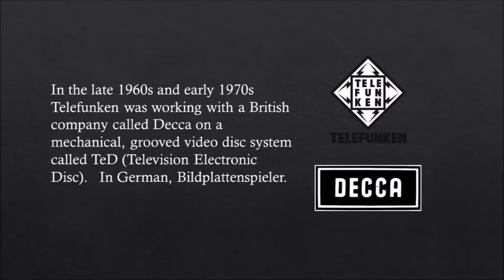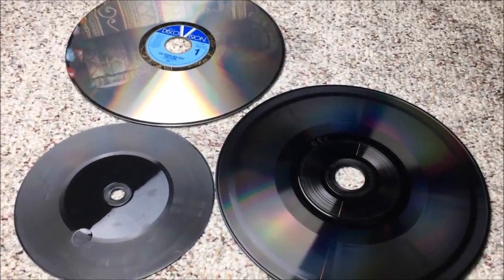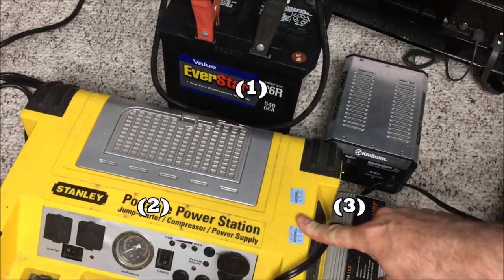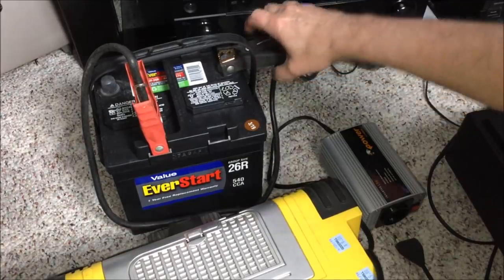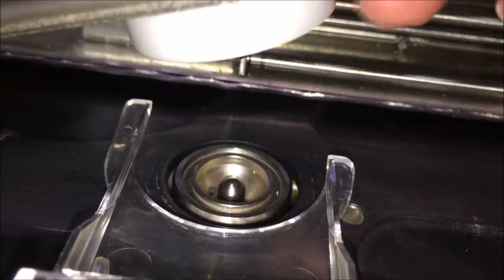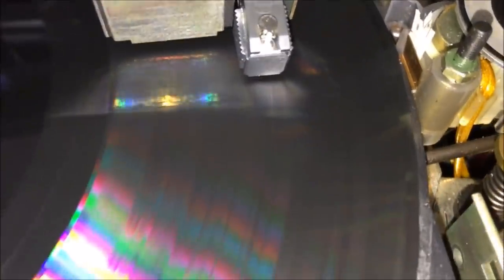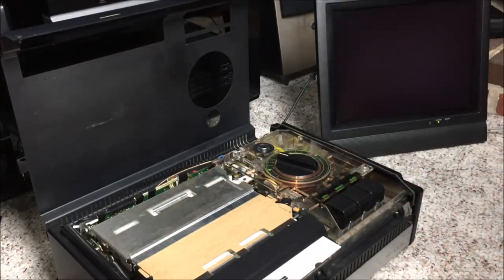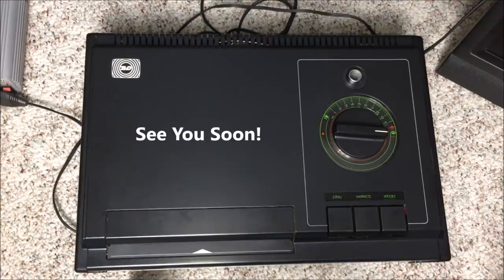BEFORE Laserdisc There Was TeD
A technology that didn't make it to the USA, the Telefunken Television Electronic Disc arrived on the scene in 1975, long before Laserdisc.  Similar to CED and VHD in that it was a Video Record read by a stylus.  In this video, we explore the history of the format, how I made it work on US voltage standards, demo playback and take it apart and see it's insides.  The German name for this technology is Bild Plattenspieler.

Optical disk player for flexible vinyl media with a diameter of 210 mm; Running time of a plate 10 minutes. Output: UHF channel 36 ··· 39 adjustable. Frequency range: luminance 2.7 MHz (-26 dB). Chrominance 500 kHz, Audio 40 ··· 12500 Hz.

Scanning System: Mechanical scanning of concentric grooves using a diamond needle
Image recording method: PAL
Counter: minute scale for reading and setting the current playing time,
Net weight 11 kg / 24 lb 3.7 oz (24.229 lb)